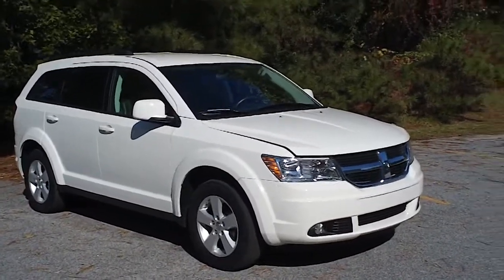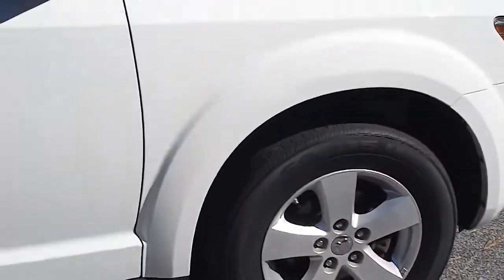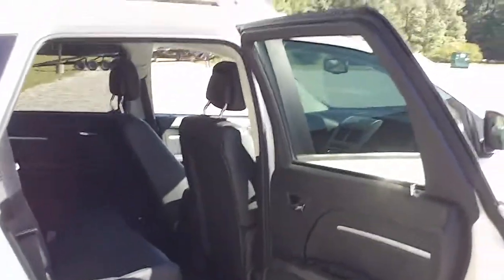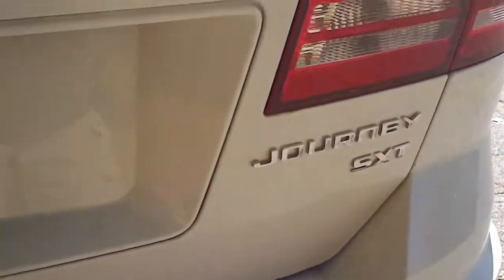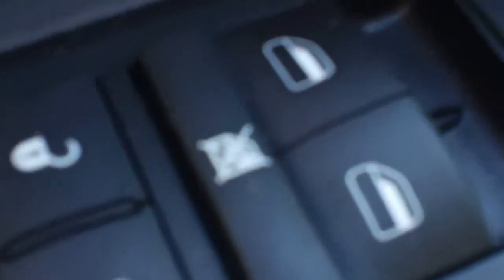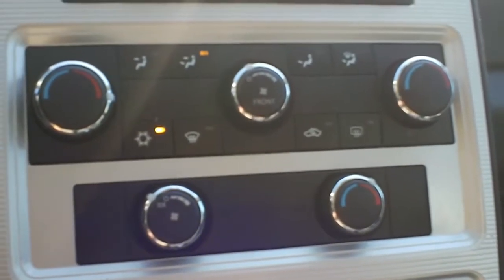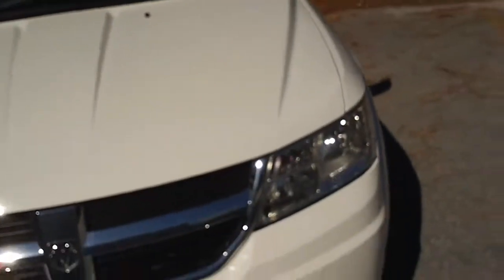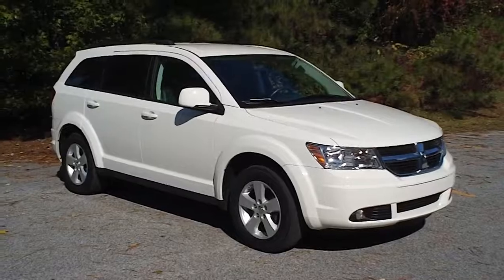2010 Dodge Journey -- Efird Chrysler Jeep Dodge used cars -- Florence, SC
This is a 2010 Dodge Journey SXT, with 26931 miles on it.  This vehicle is located at Efird Chrysler Jeep Dodge in Florence, SC. Also serving the Darlington, SC, Hartsville, SC, and Columbia, SC area.